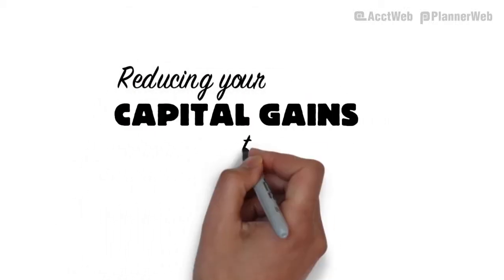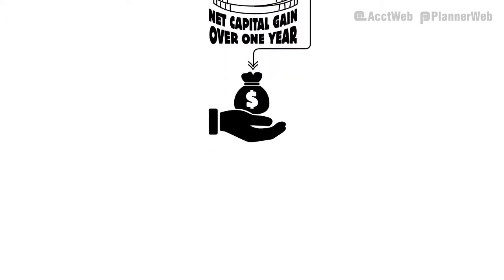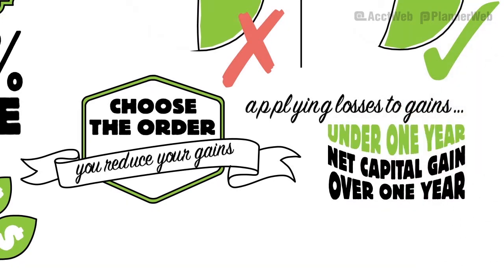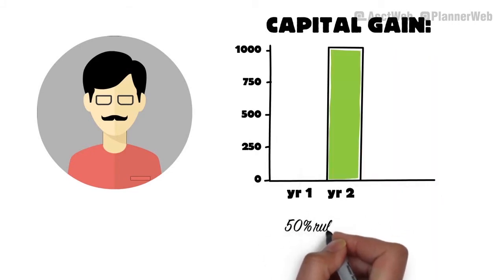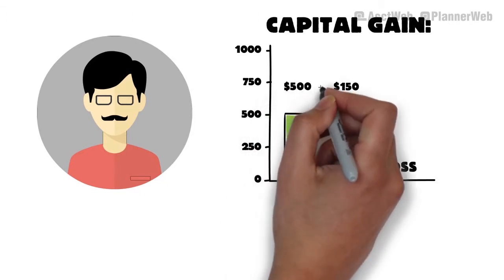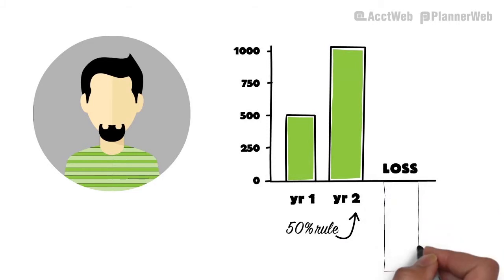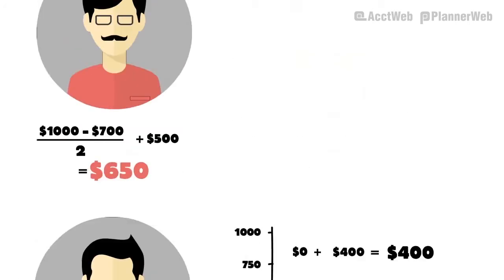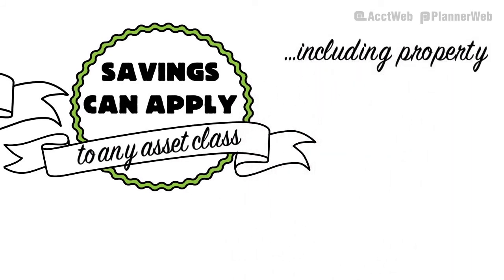Reducing Your Capital Gains Tax Liability